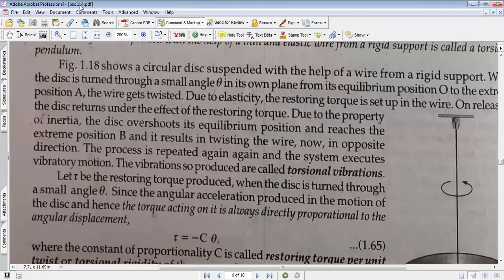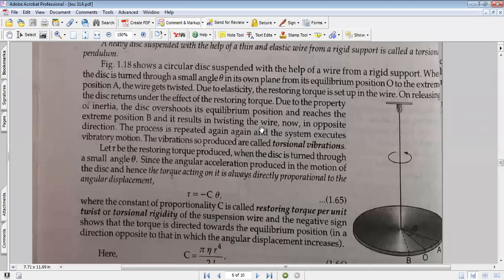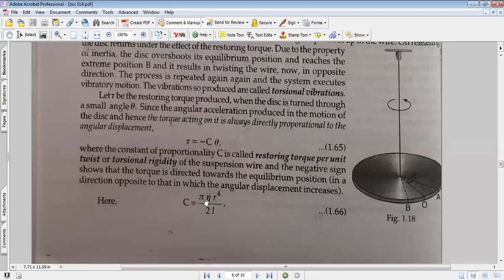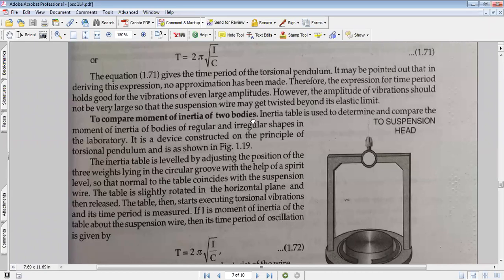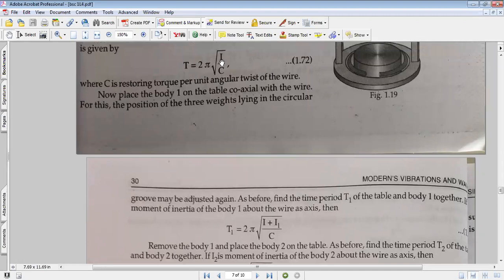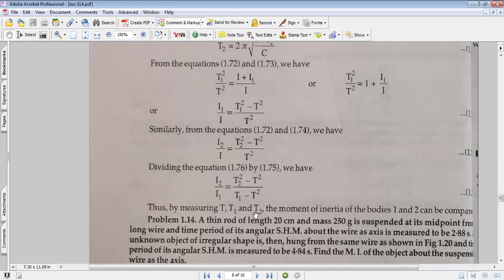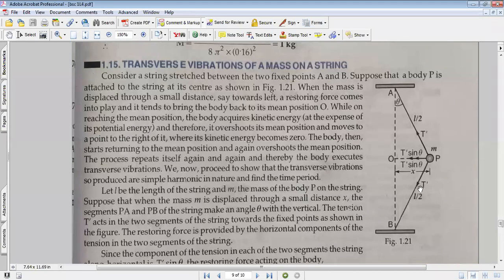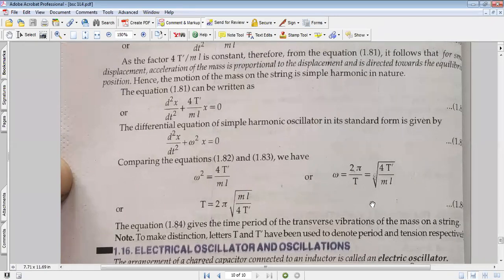Torsional Pendulum and Transverse vibrations in string